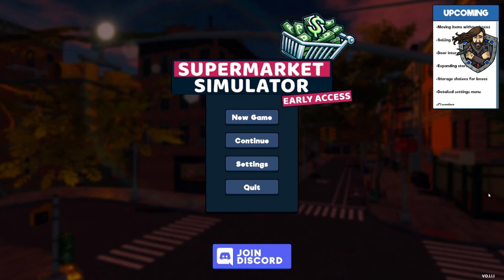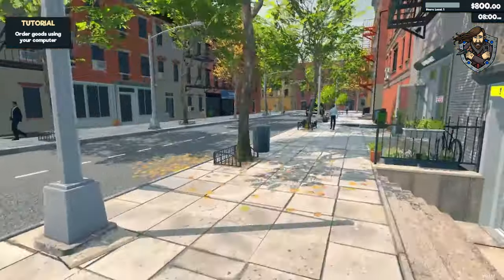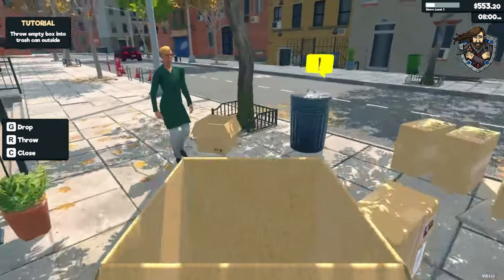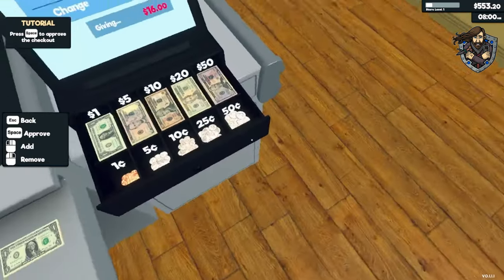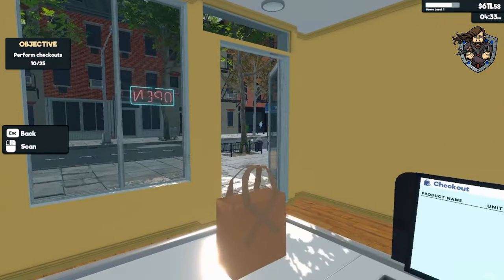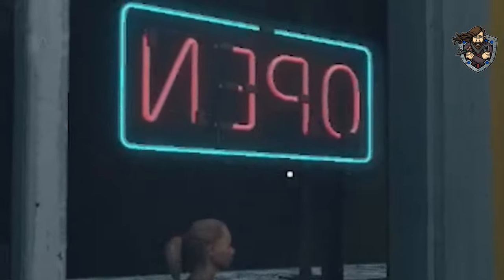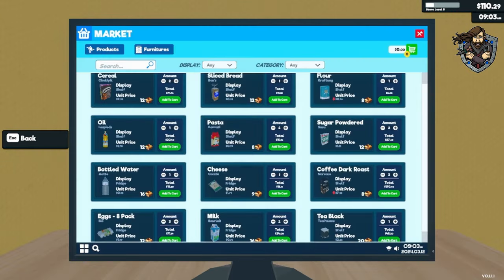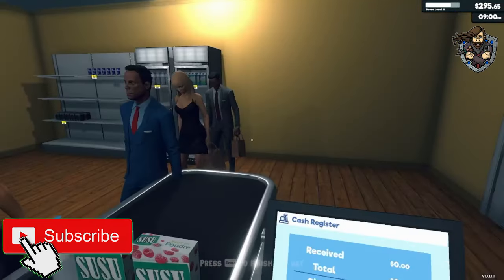Supermarket Simulator is Epic - Welcome to "Jay's Used Foods"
Supermarket Simulator is a game created by Nokta Games for the PC.
Surprised how absolutly awesome this game is. So fun and rewarding!
Welcome to my shop, Jay's Used Foods! Where food is always...food-ish

You take control of your own supermarket and slowly build up your empire from a Mom and Pop Grocery store, to a corporate Empire!